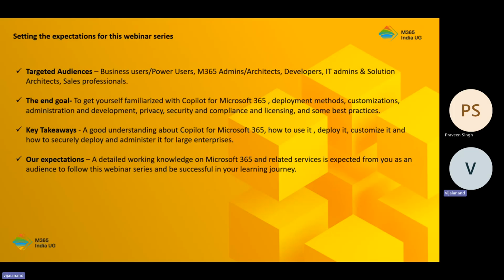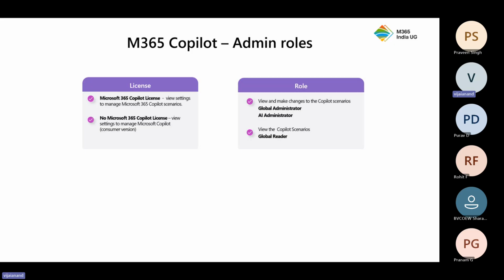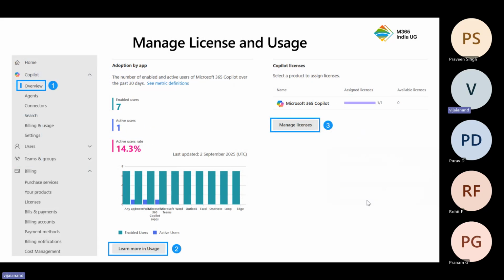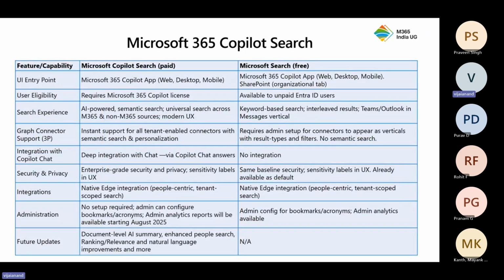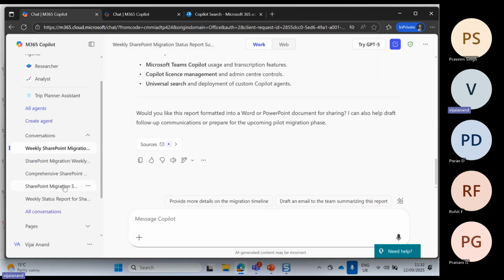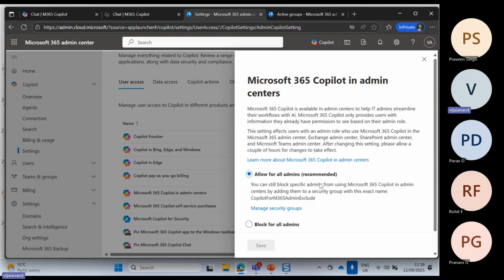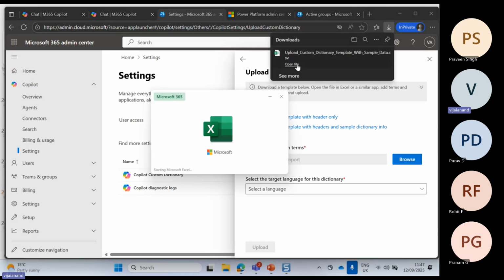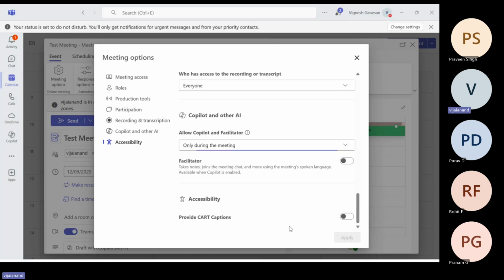Managing Microsoft 365 Copilot effectively